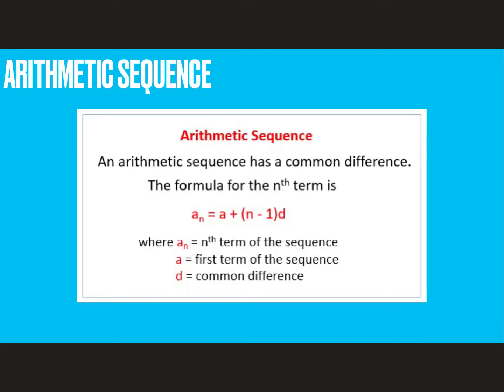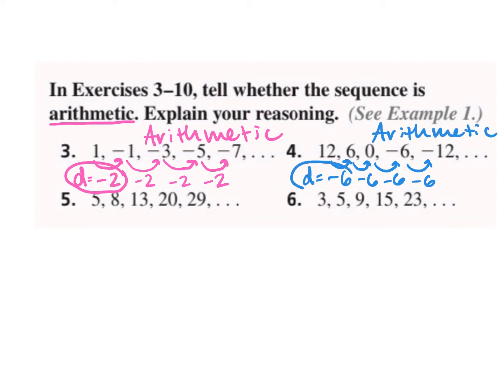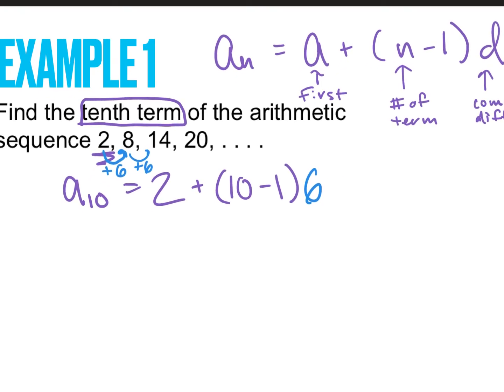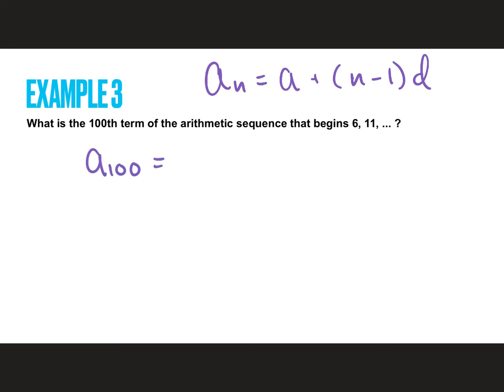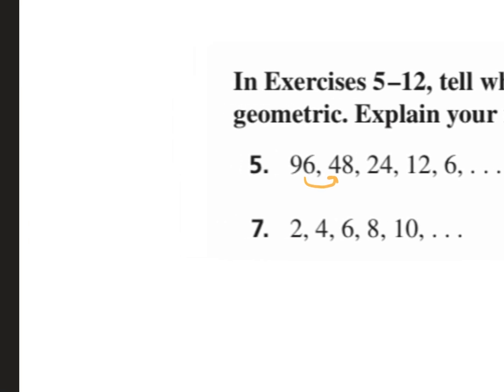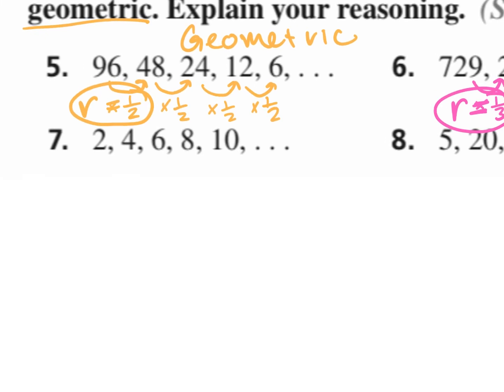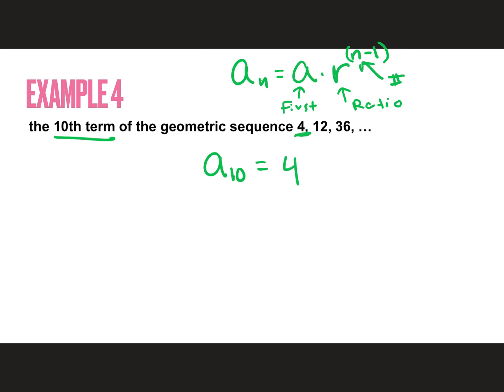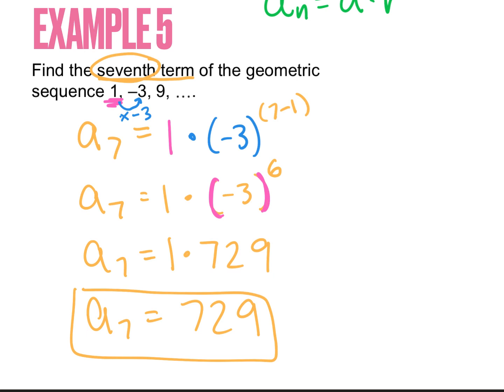5.09 alg2s 9.2 and 9.3 notes